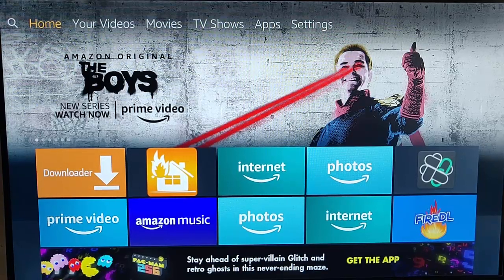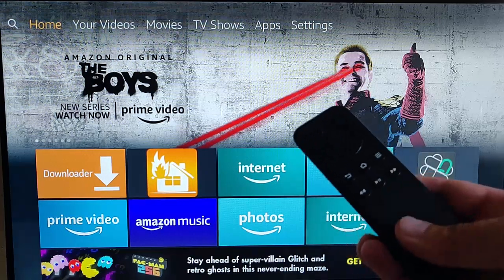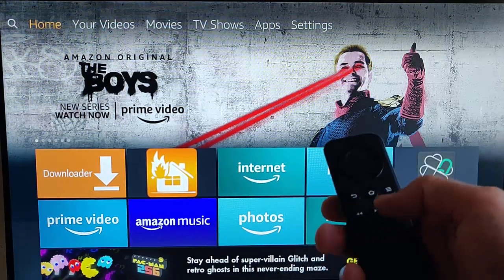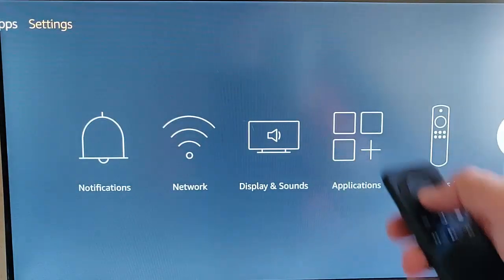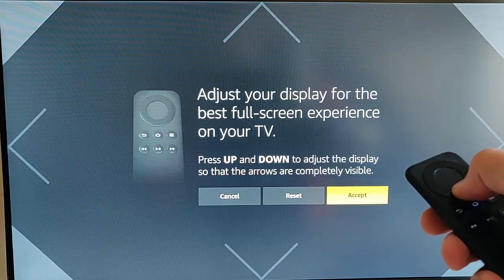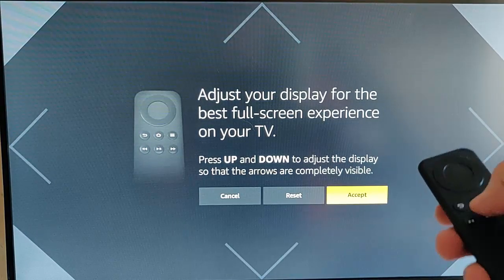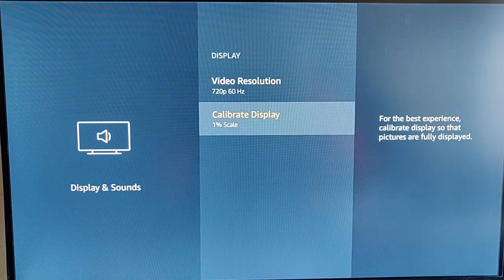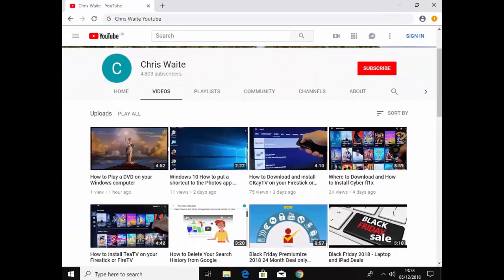Fire TV Stick 4k - How to resize screen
Shows you how to re-scale your Screen on a 1st Gen or 4K Fire TV Stick.